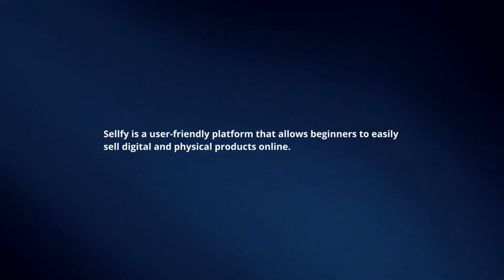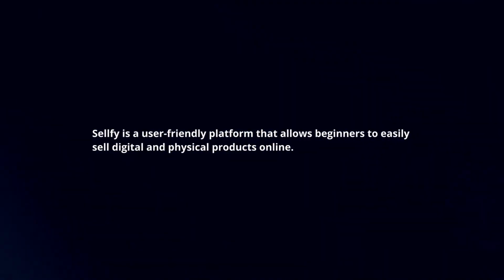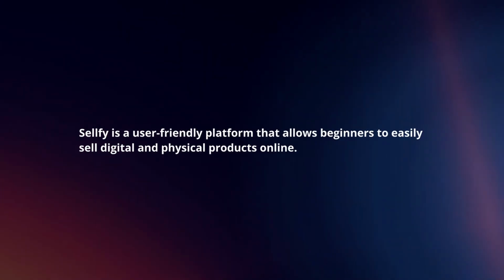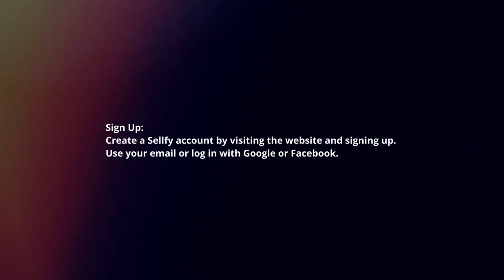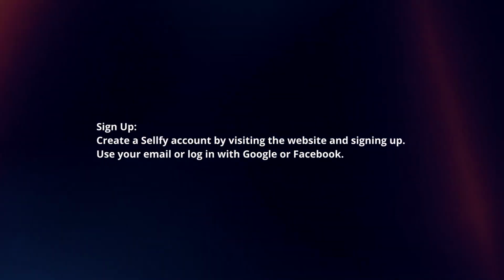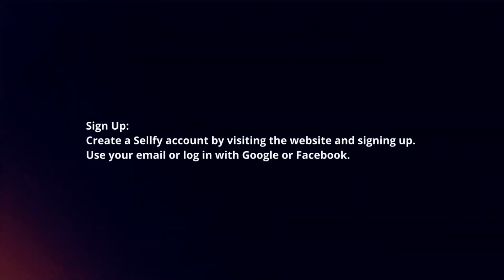How To Use Sellfy For Beginners In 2024?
In this video I will explain How You Can Use Sellfy For Beginners In 2024.